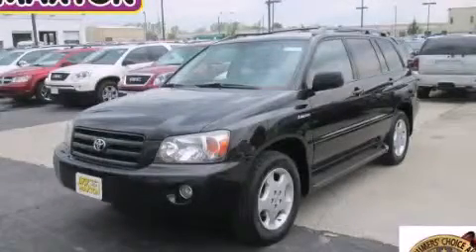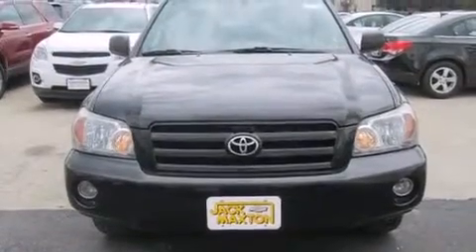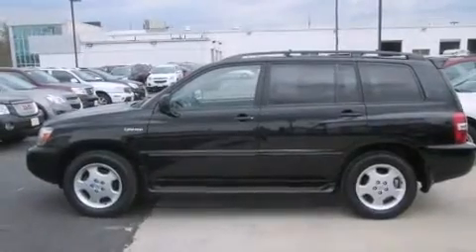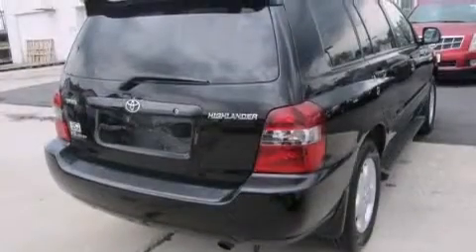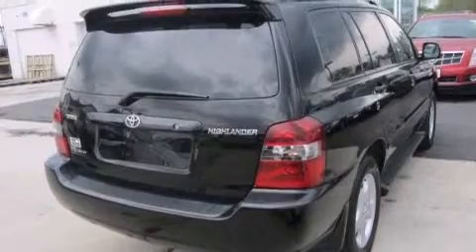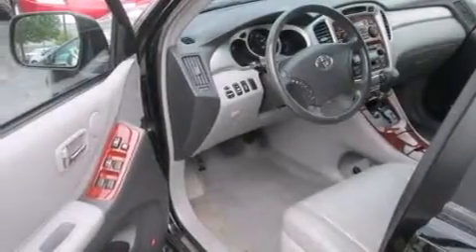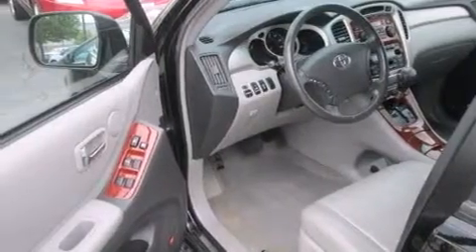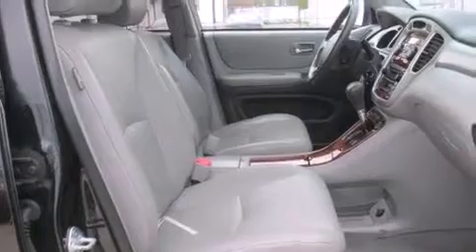2005 Toyota Highlander Worthington OH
We've been honored to serve the Worthington OH area , we promise that your experience at our dealership will exceed your expectations ! Year : 2005 Make : Toyota Model : Highlander Engine : 3.3L 6-Cylinder Trans . : automatic Exterior : Black Miles : 168,964 Interior : Gray Jack Maxton Chevrolet 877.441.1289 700 East Dublin-Granville Rd Worthington , OH 43085 Pre-Owned 2005 Toyota Highlander Worthington OH